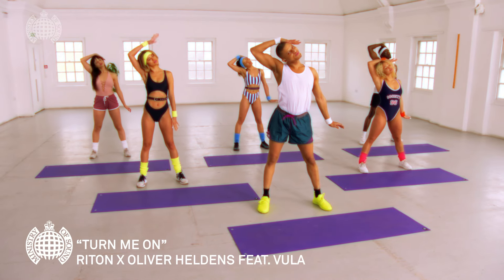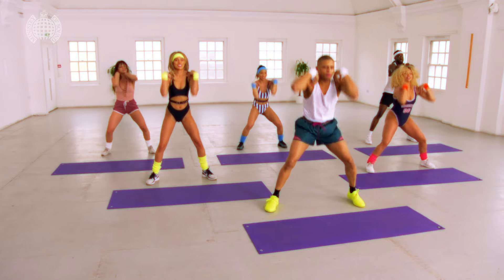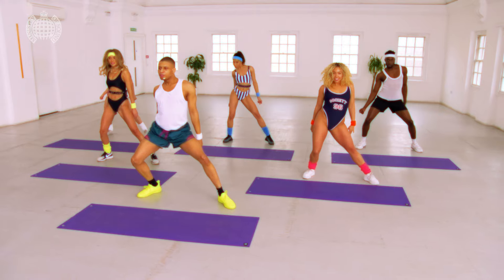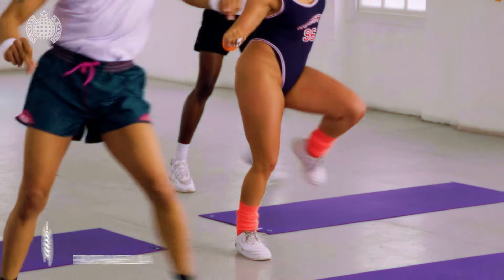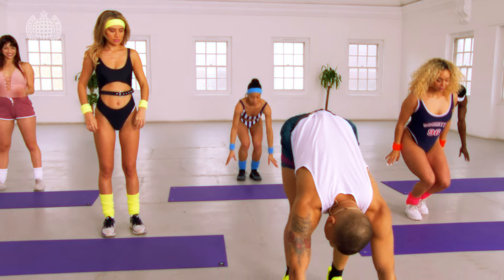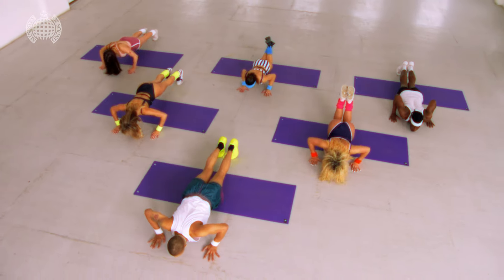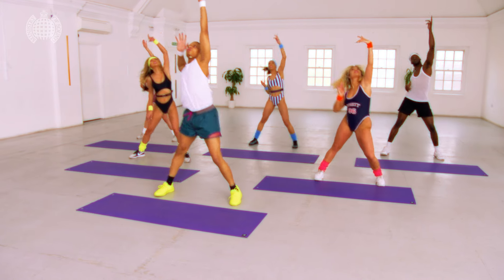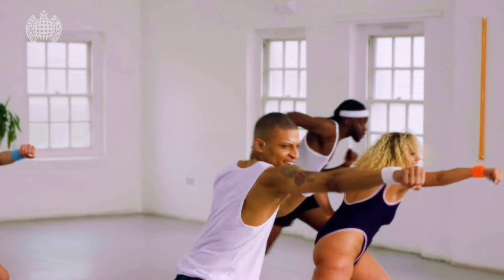Pump It Up 2020 Workout Video | Ministry of Sound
Get your summer body in check with our Pump It Up 2020 workout video 😉 Featuring Montana Brown 💪 Listen to the Ministry Fitness playlist

Riton X Oliver Heldens Feat. Vula - Turn Me On 00:00
Riton, Gucci Soundsystem - Mr. Todd Terry 00:24
Shaun Dean Vs. Majestic - Shut You Down 00:47
Weiss - Feel My Needs 01:18
Rowan Reecks Feat. Alamo - Someone 01:49
Marshmello, Kane Brown - One Thing Right (Firebeatz Remix) 02:20
Parx - Finally 03:13
MK Feat. Raphaella – One Night (6am Remix) 04:00
Camelphat - Rabbit Hole 04:47
Regard - Ride It (Jonas Blue) 05:33
Lizot, Holy Molly - Menage A Trois 06:12
Kyle Meehan - Te Amo 06:50
Sigala Feat. Ella Henderson - We Got Love  07:37
Sam Feldt & Sigma - 2 Hearts 08:54